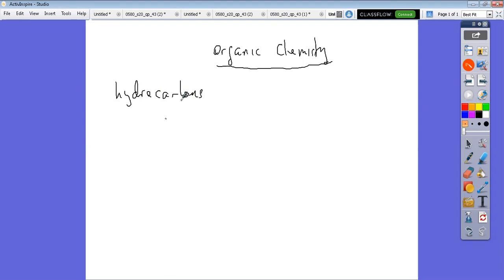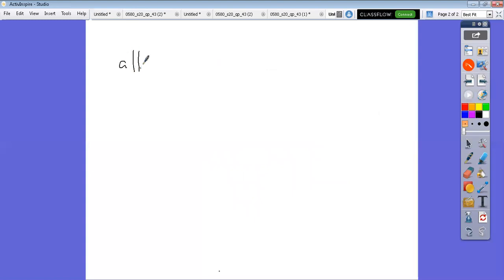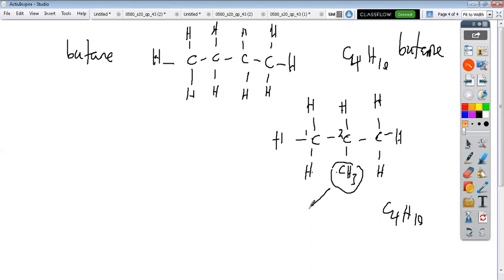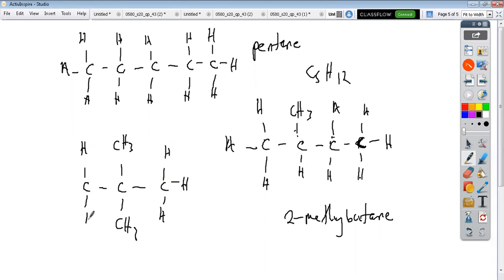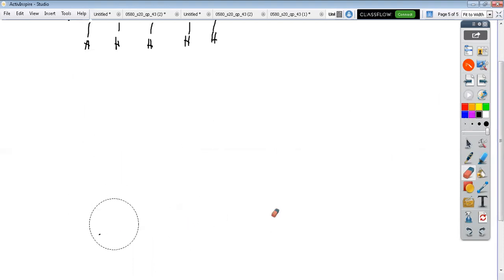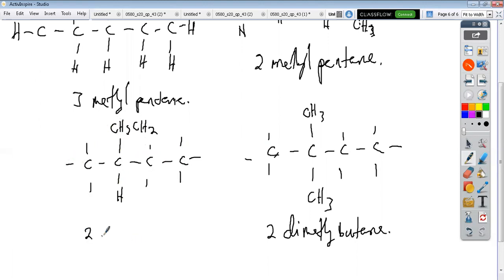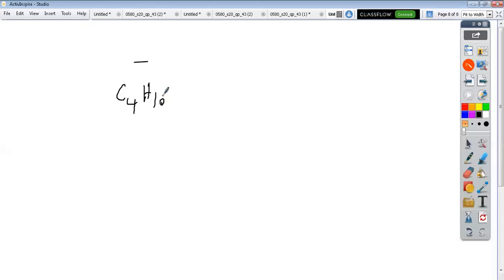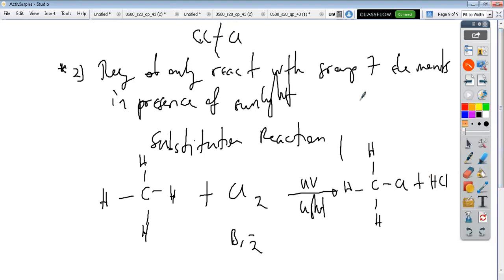0625 organic chemistry lesson 1